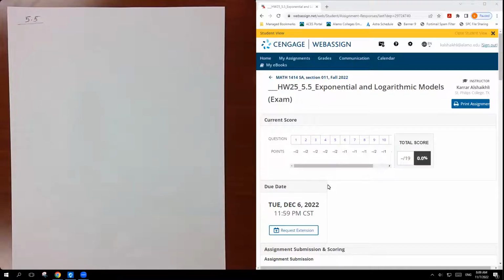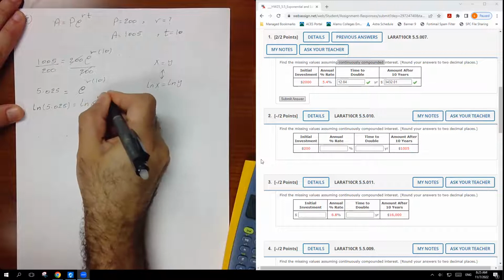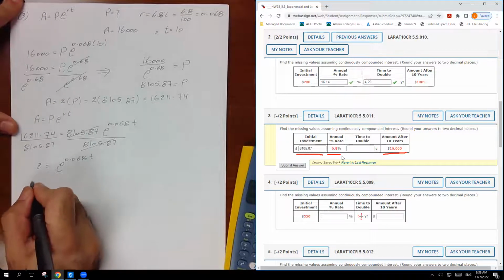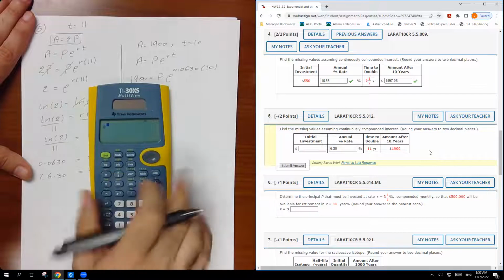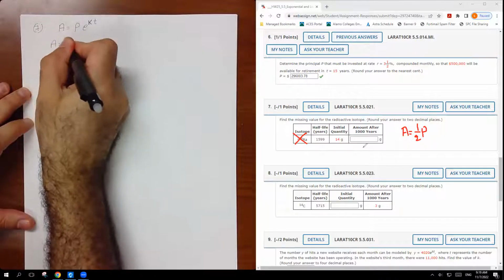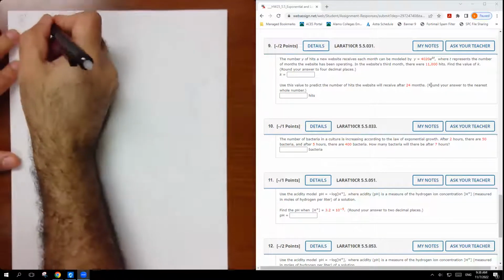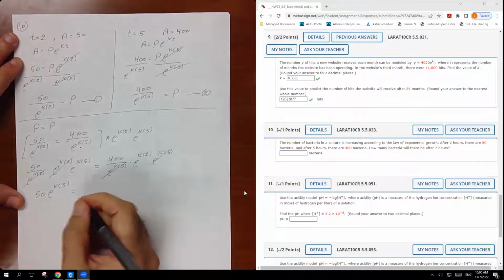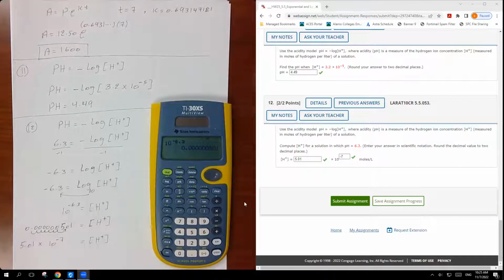5.5 Exponential and Logarithmic Models (Math-1414)